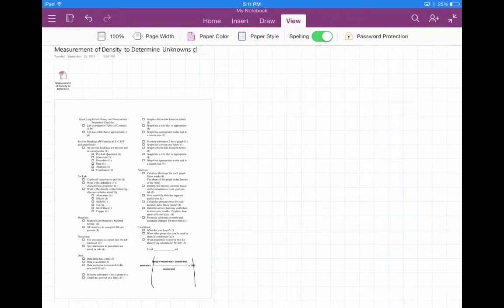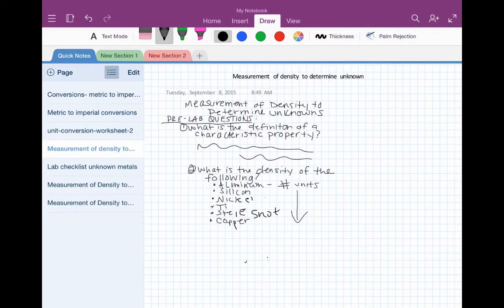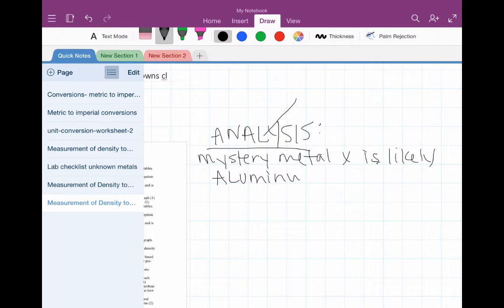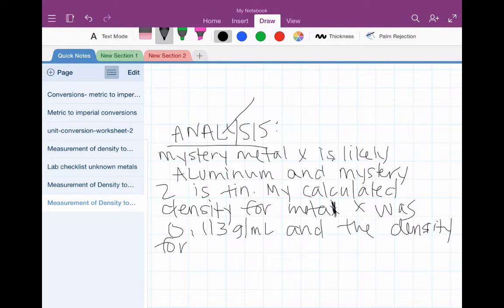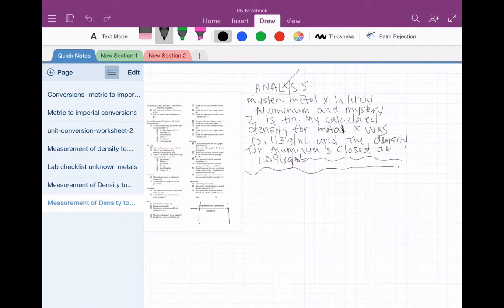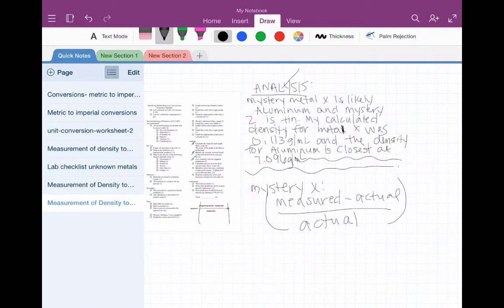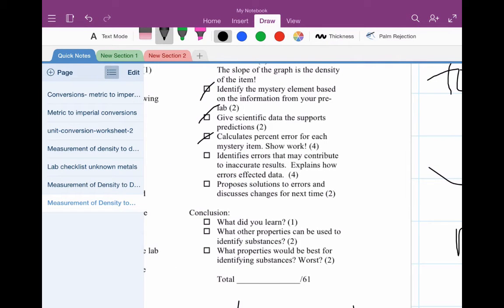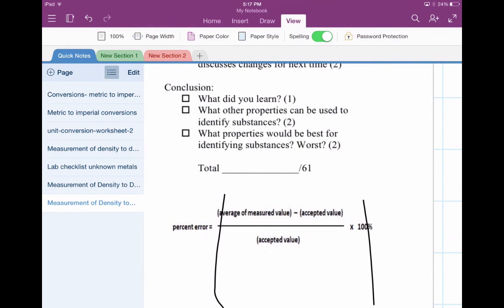Mystery Metal Analysis